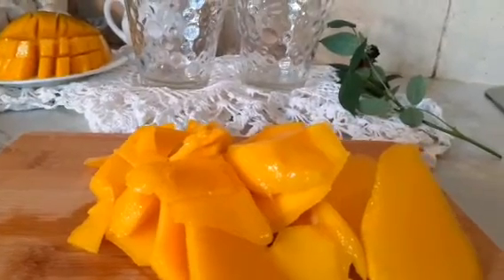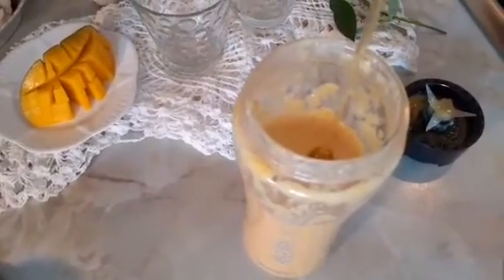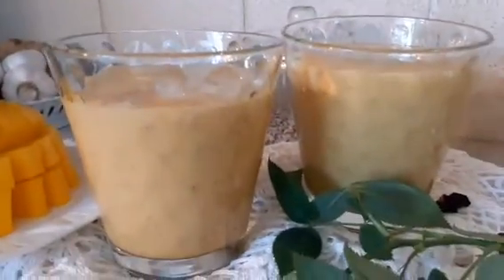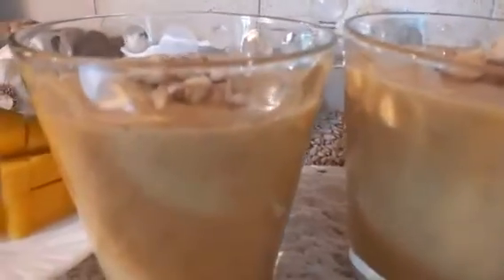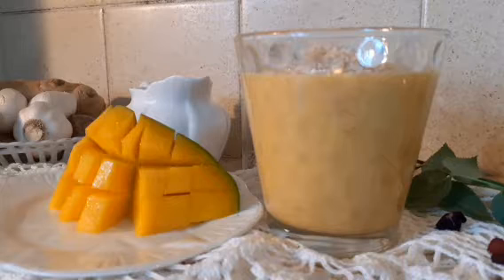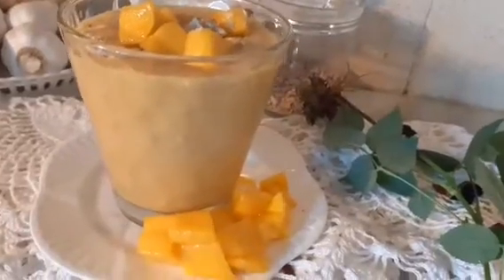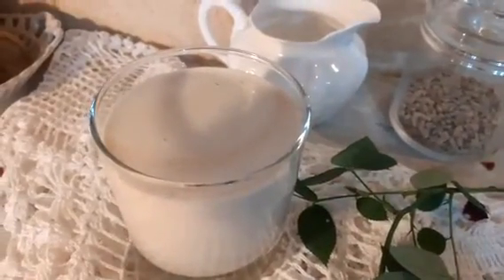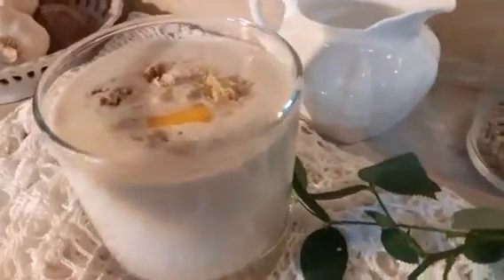2 Types Of Lassi For Summer/Mango Lassi & Sweet Lassi recipe